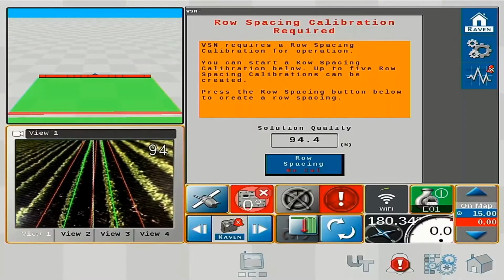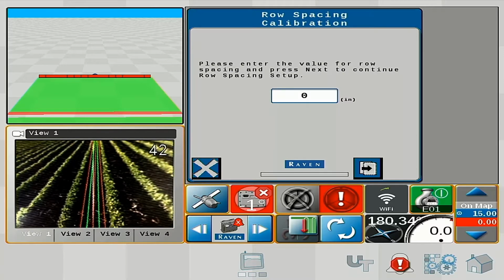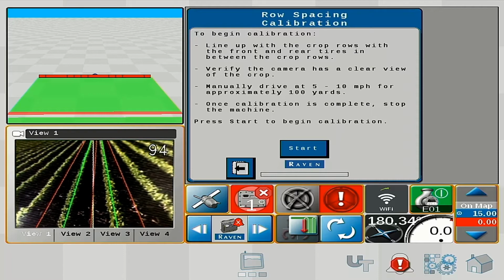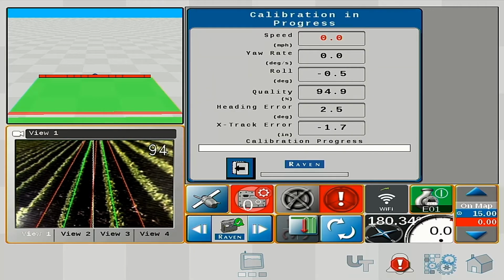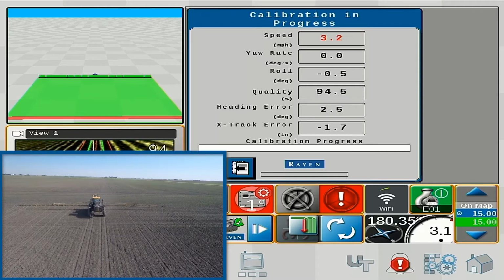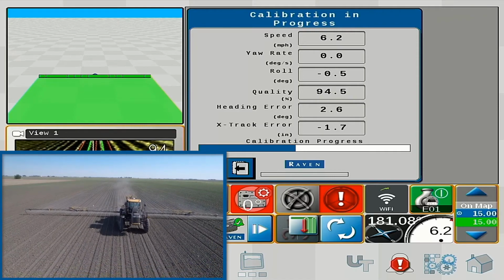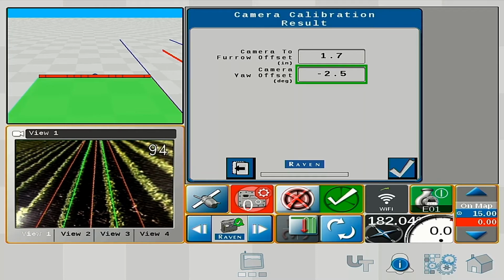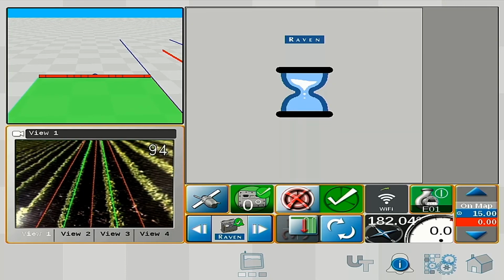Raven Operations: Raven VSN Calibration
This is overview from Raven on the calibration procedure for the Raven VSN system including operational settings for increased accuracy.